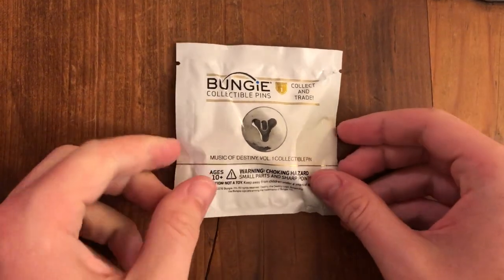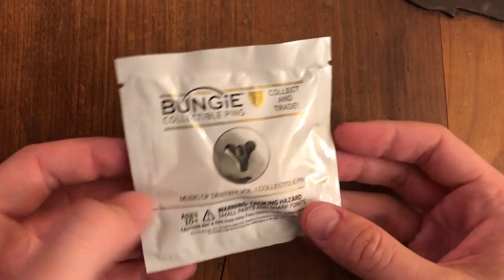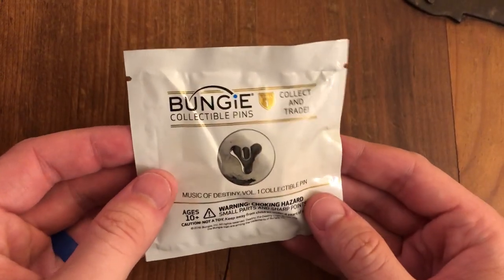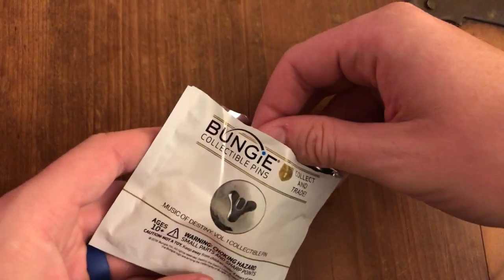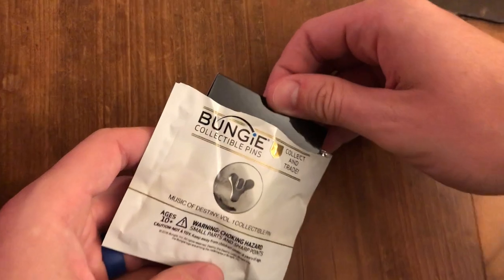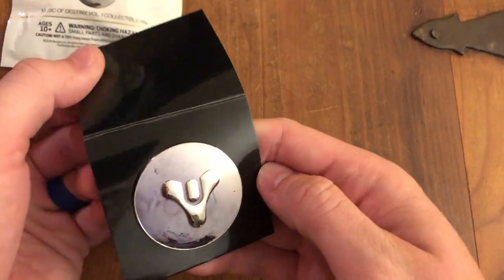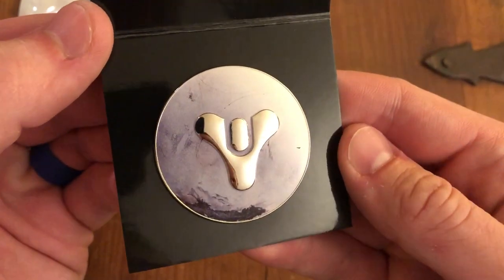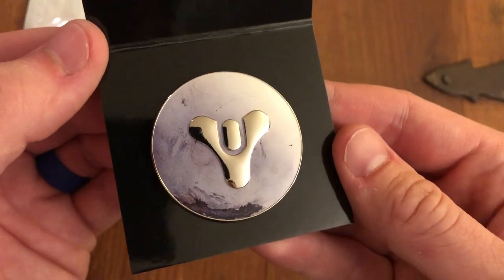Pin Opening: The Music of Destiny Volume I Collectible Pin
Join me as I open the collectible pin from The Music of Destiny Collector's Edition Volume I. It's a beautiful pin. Want to trade? Here's my collection with extras in column "I":